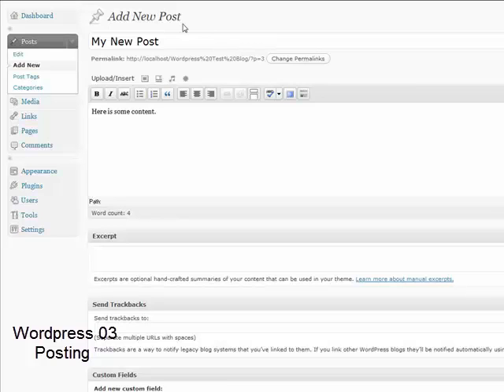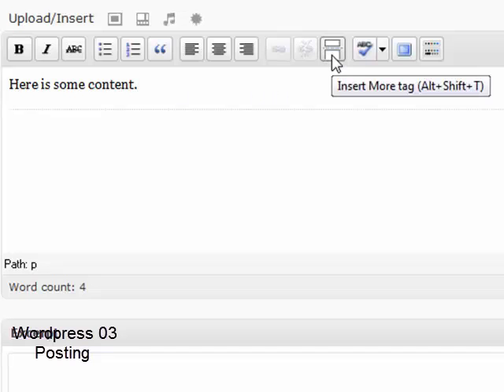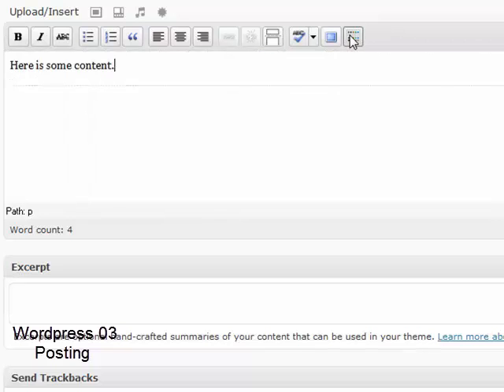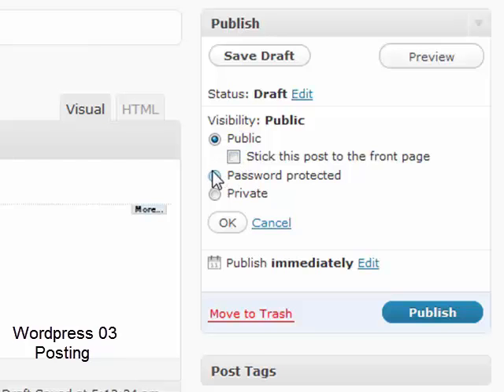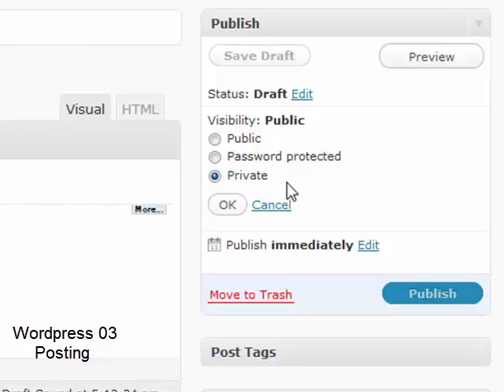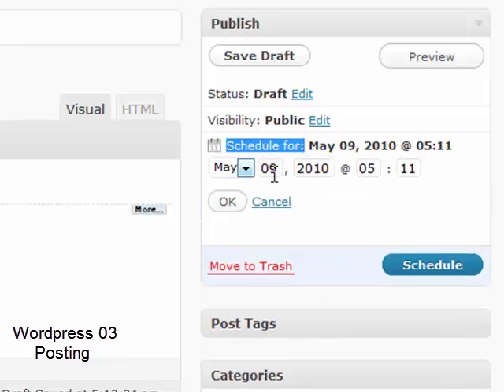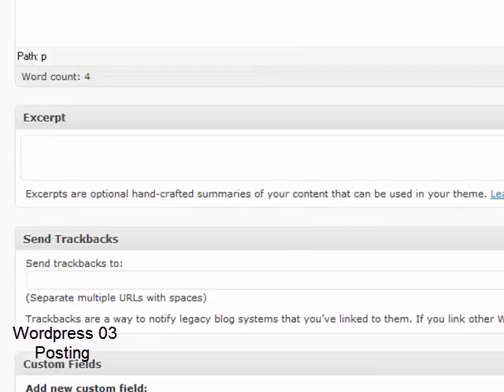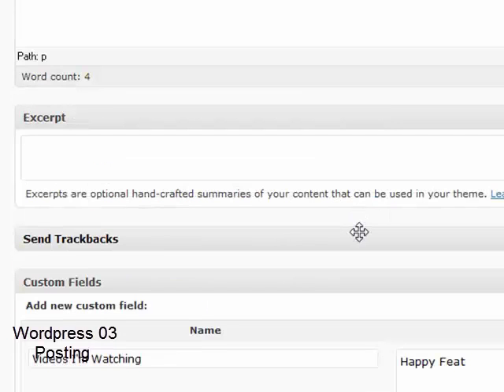03. How to post in wordpress | Posting in wrodpress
This tutorial show you how to post something in wordpress.